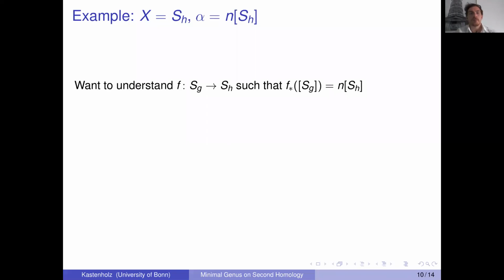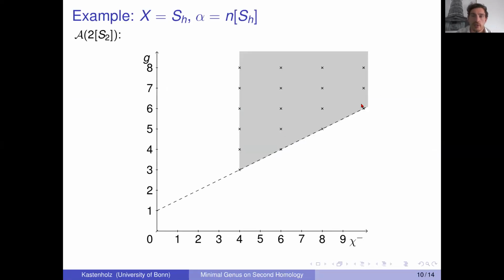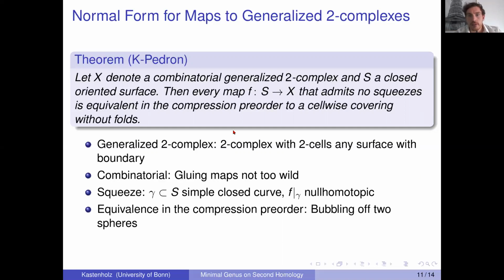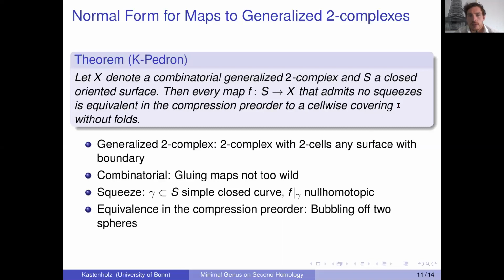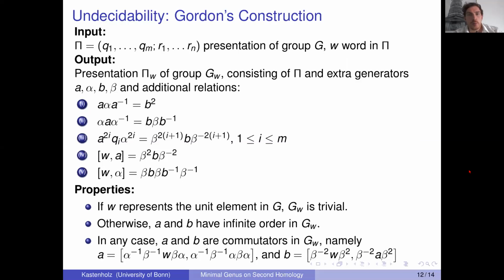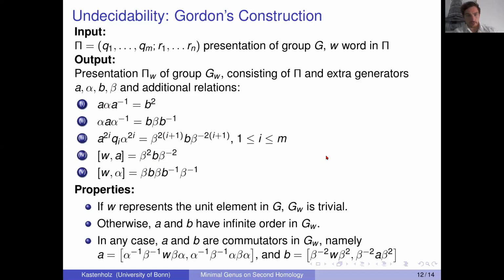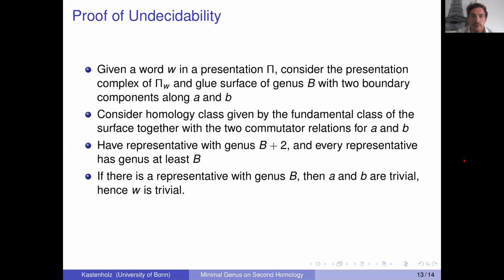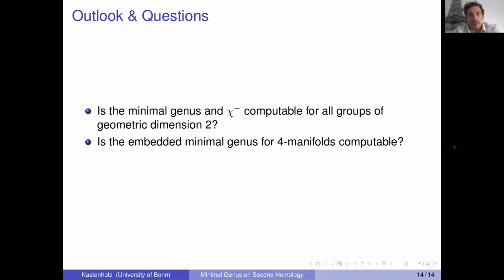Computability of Minimal Genus on Second Homology, part 2/2 (Thorben Kastenholz)